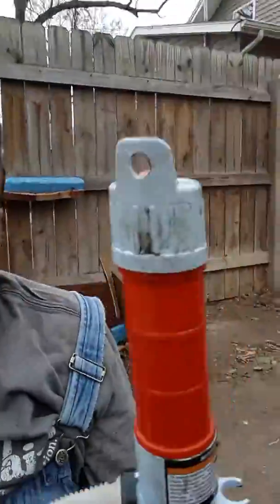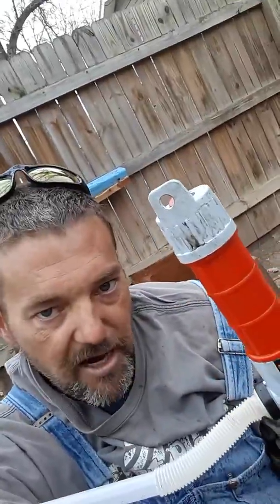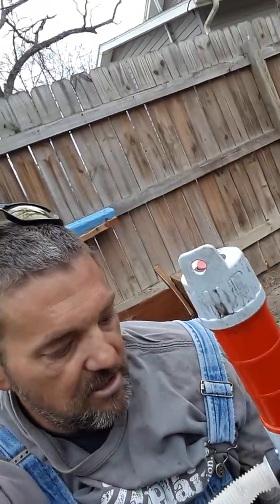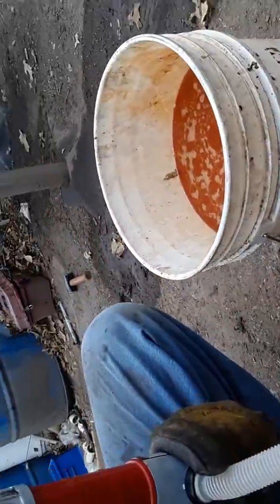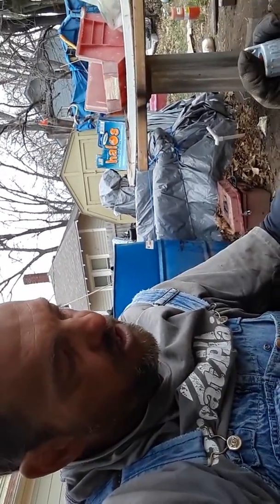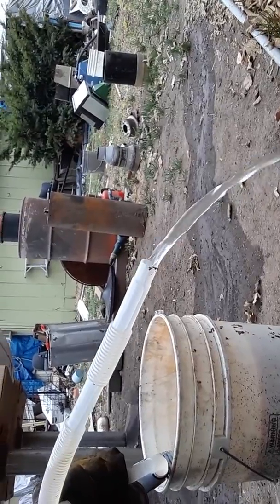How to Separate oil and water. An EASY TC Trick!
How i separate my oil from my water.  Glad I think on my feet and next time I'll think ahead!